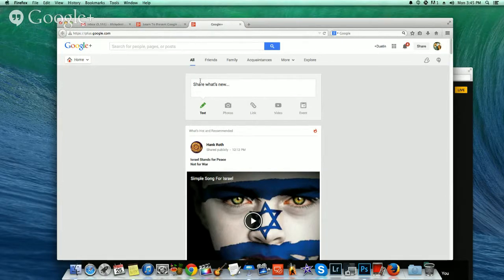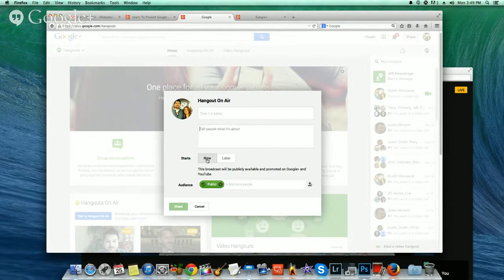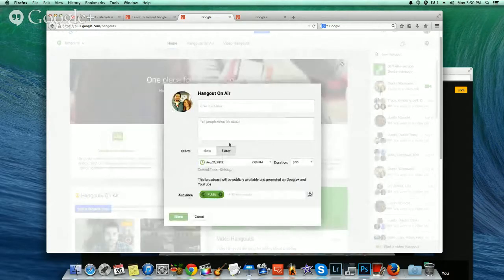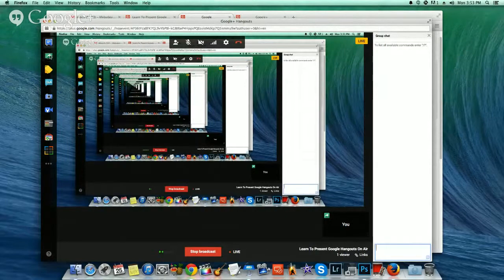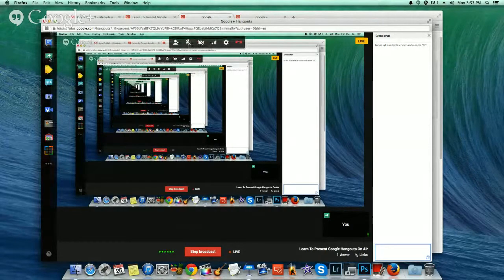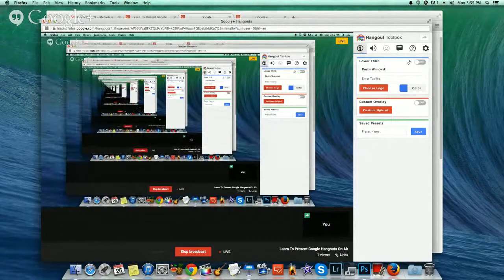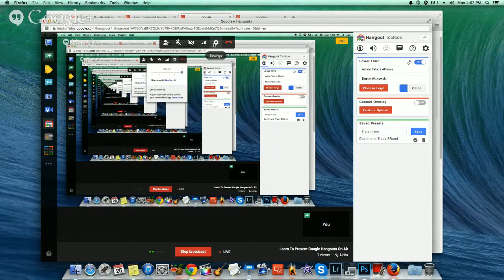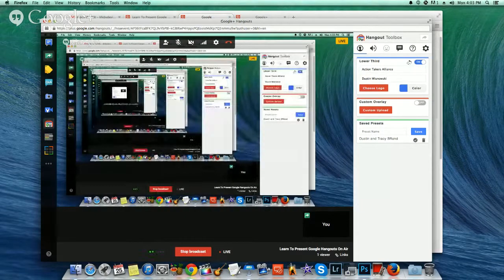Learn To Present Google Plus Hangouts On Air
In this google plus hangouts I am going to go over the key components that will help you get started off with the basic understanding of how to present a google plus hangouts on air.

This is going to be a great piece of live content for anyone that is new to the idea of using google plus hangouts in their marketing efforts online and for their local businesses.

Google plus hangouts is an amazing tool to start utilizing and using today!

I am here to help you and if you have any questions please ask away.

Also you can view the audio version of this via sound cloud check it out here.

I wish you the best in using Google plus hangouts and hope you get some great value out of my hangout I am doing.

Dustin Wisnowski